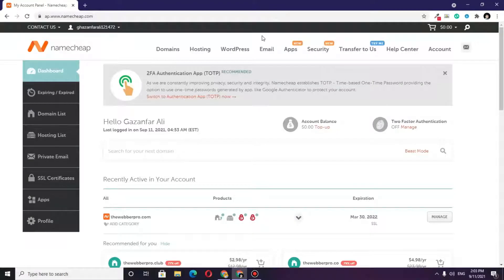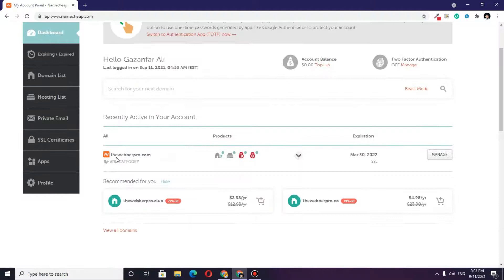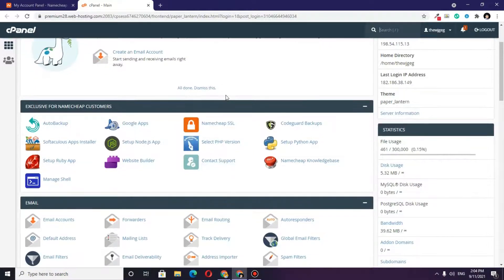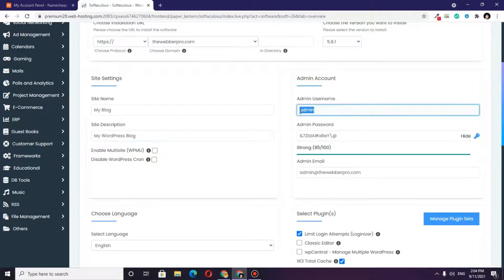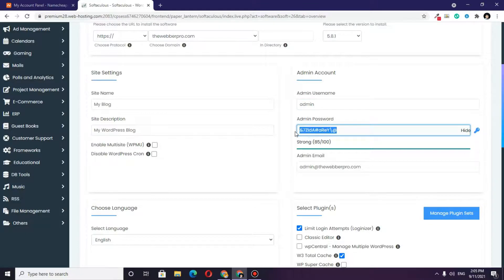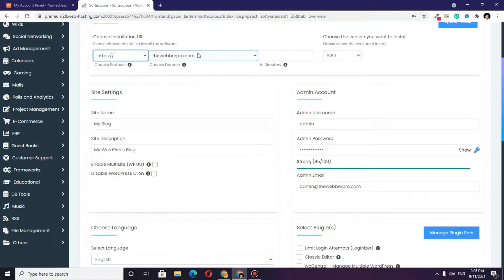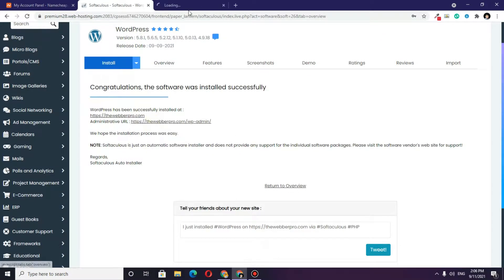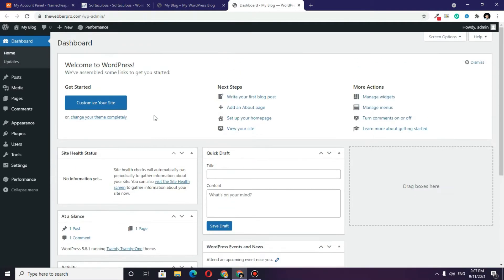How to install Wordpress on namecheap hosting in 2024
Hay Guys! In this video, I am going to show you how you can install wordpress on your namecheap hosting. I will teach you step by step the whole process of installing the wordpress on Namecheap shared hosting account in 2022.